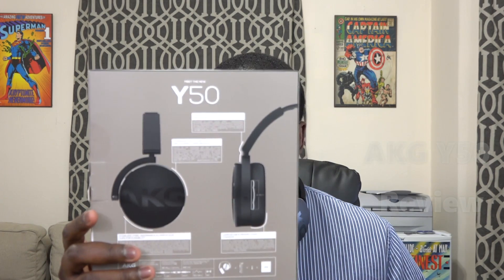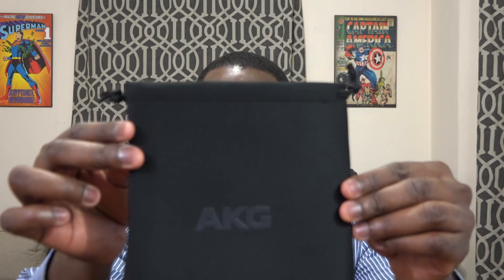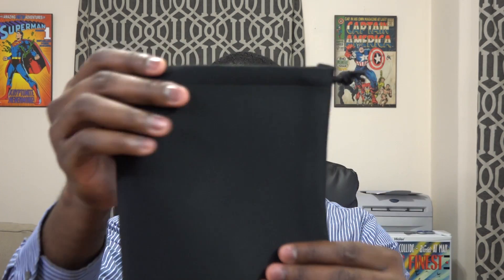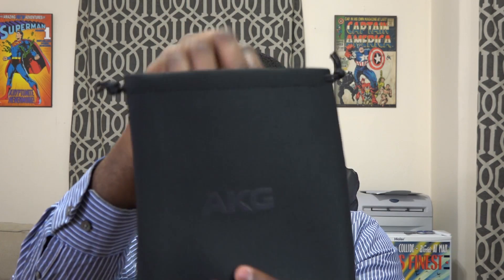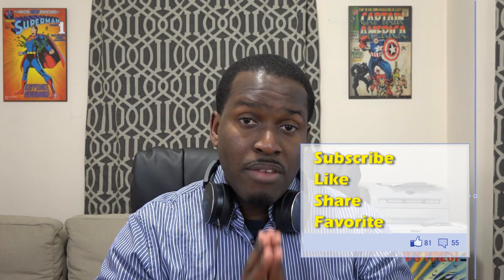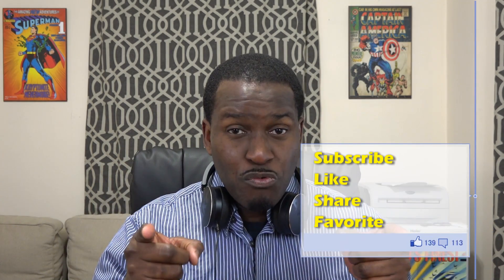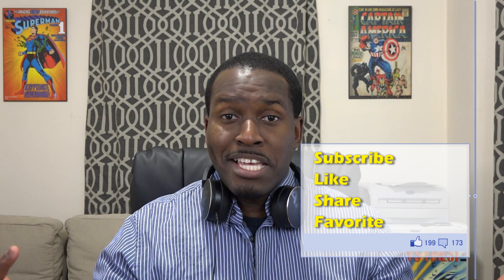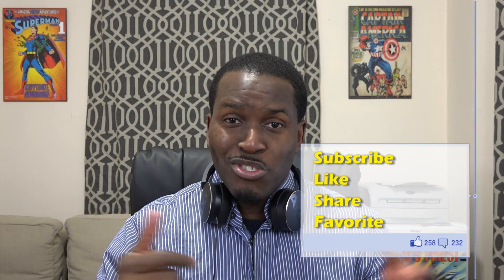AKG Y50 Headphone Review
AKG Y50